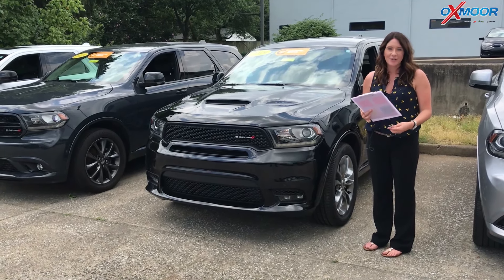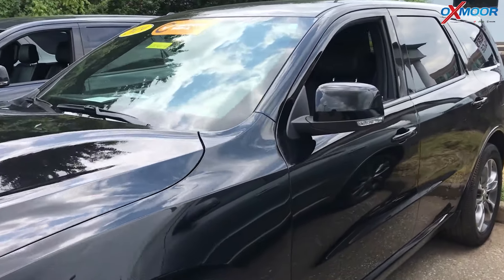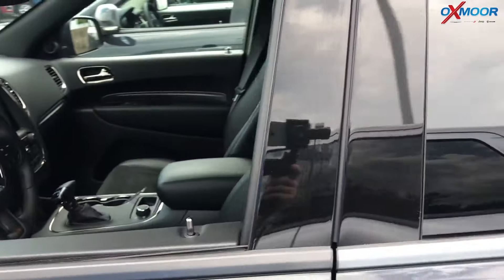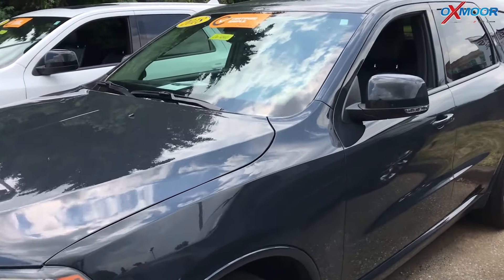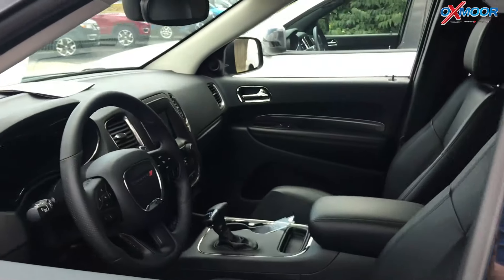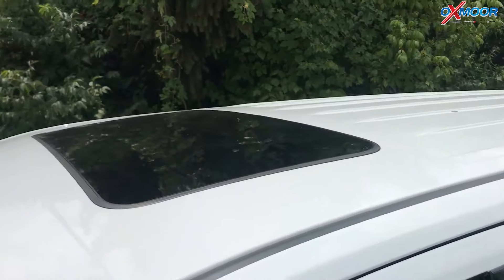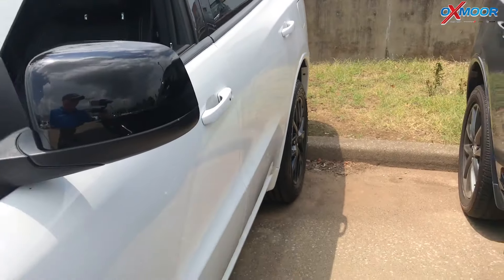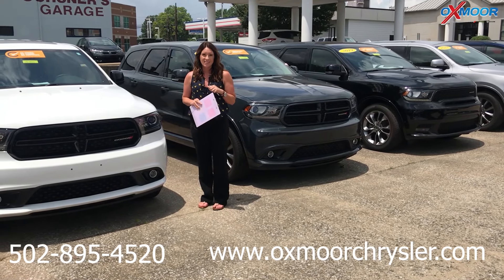Oxmoor Chrysler Weekly Used Car Specials, For Sale in Louisville, KY, Pre-Owned Durango's 7-4-19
Oxmoor Chrysler Weekly Used Car Specials, For Sale in Louisville, KY Certified Pre-Owned Dodge Durango's 7-4-19